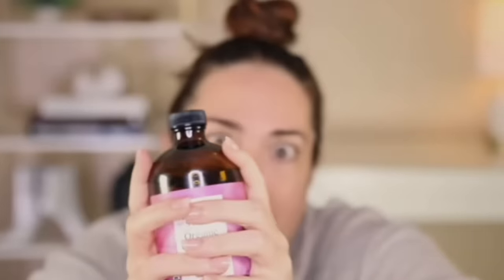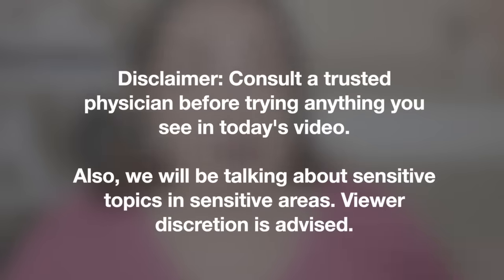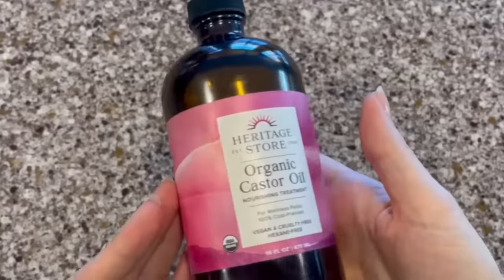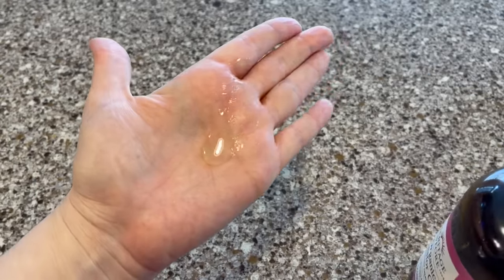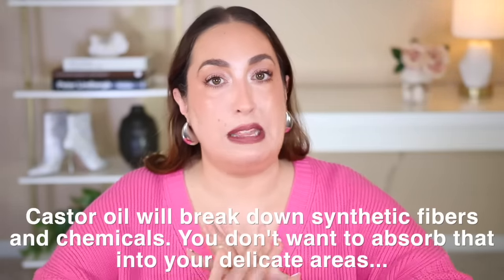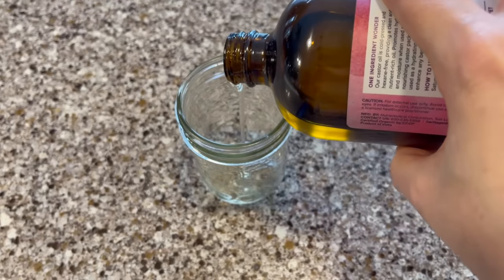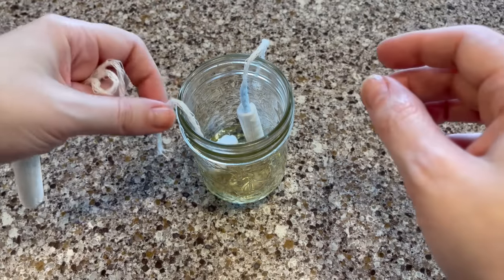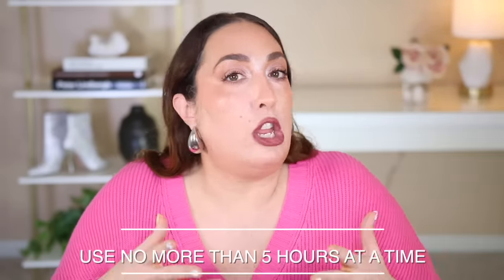5 WAYS to Use Castor Oil 👇 DOWN THERE | Castor Oil Benefits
Hey guys and gals, I hope you're having an amazing day so far. Today's video is once again venturing off the regular plus size try on haul content. Instead, we'll be talking about Castor Oil Benefits and 5 ways you can use Castor oil DOWN THERE.

A little over a month ago, I posted a castor oil video and it was surprisingly, very well received. I had a lot of interest and questions in the comment's section, several of which were asking about castor oil and PCOS, castor oil for overgrowth of candida, and other "below the belt" questions. Needless to say, I felt the need to create a stand-alone video to promote women's health. All links to everything mentioned will be found below.

PRODUCTS MENTIONED:

* Organic Glass Bottle Castor Oil - hexane free

* Cotton Flannel Compress

* Cotton Pantyliner

* Cotton Reusable Pantyliner

* Stomach Wrap Compress (PCOS WRAP)

* Cotton Balls

* Menstrual Supplies

* Concealer $6

* Danessa Myricks Foundation $34

* Bronzer $36

* HUDA Beauty Eyeshadow

* Lipstick - 90's

SKINCARE

* Intensive Night Serum $49

* Vitamin C Serum $19.90

* Inexpensive Resveratrol B E

* Organic Castor Oil

* Red Light Therapy Bulb

FRAGRANCE

* NEST Fragrance $35
Seville Orange
Indian Jasmine

HAIR

* Texture Spray

MEASUREMENTS:
47-38-53
Size: 18/20

 / uhapibeauty

▶︎ Instagram (new since being hacked) -

 / uhapi_beauty